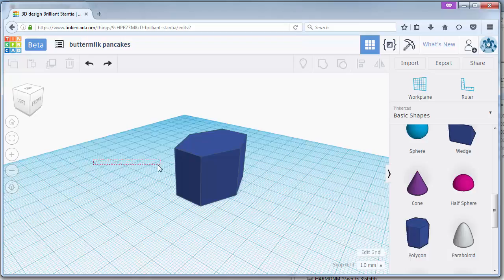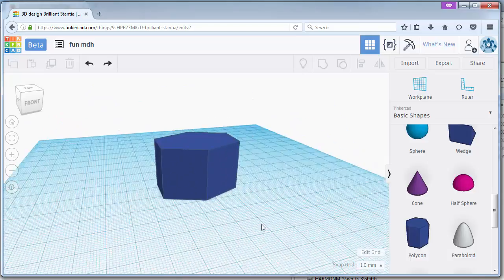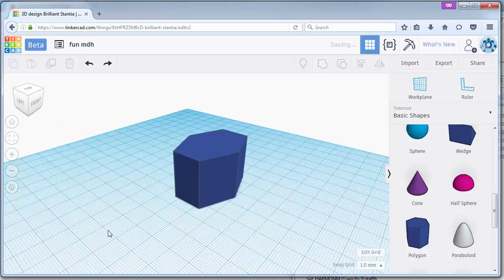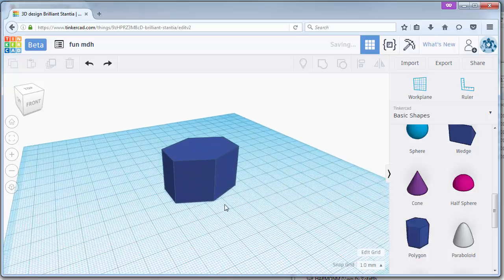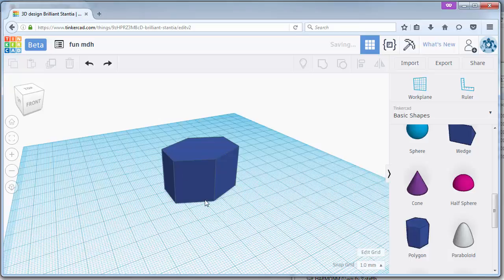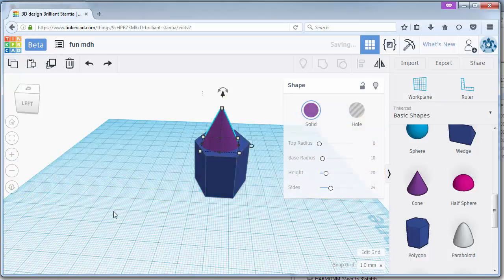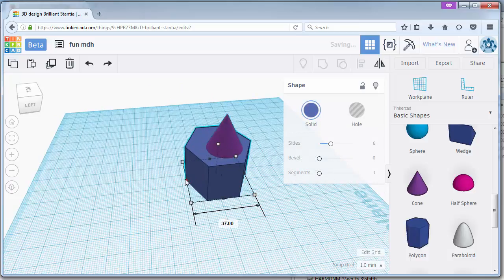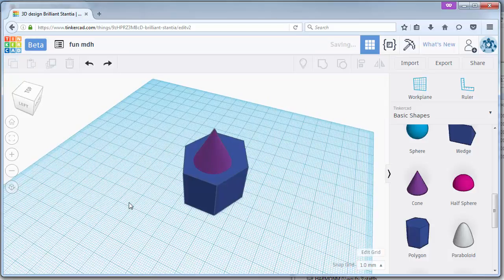Tinkercad Lesson 1 - The amazing workplane tool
Have a glorious day and keep Tinkering! This is a series of lessons that will get you started as a designer in Tinkercad.